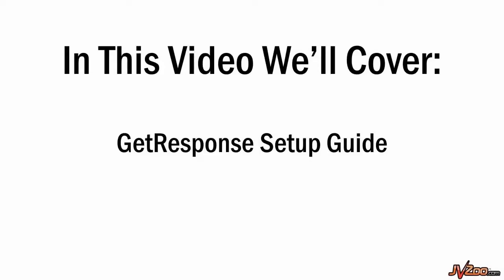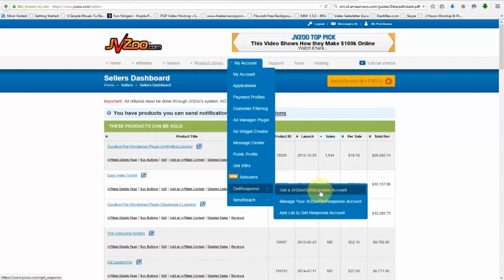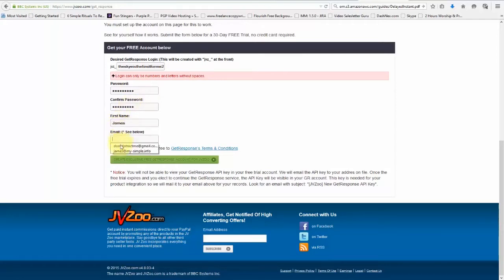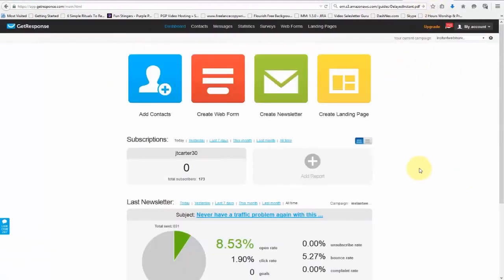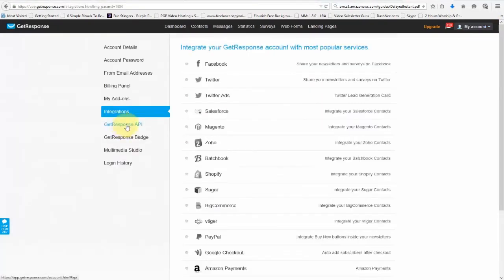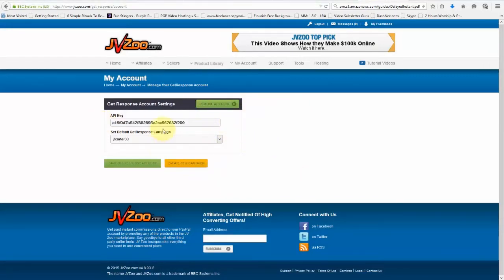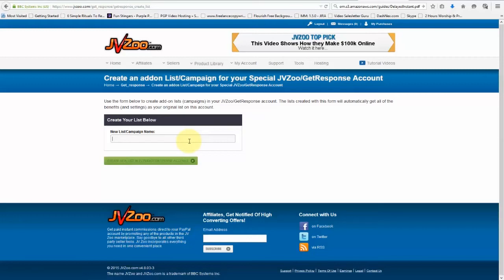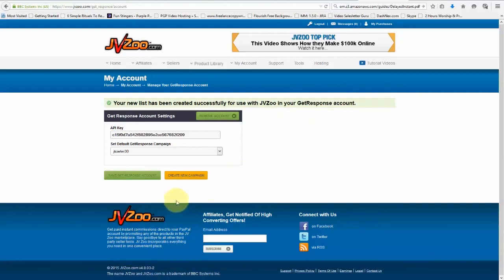GetResponse Set Up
In this video, we will walk you through setting up your GetResponse account in JVZoo.